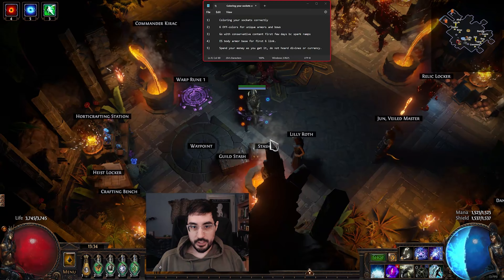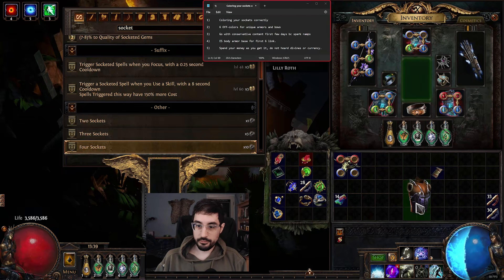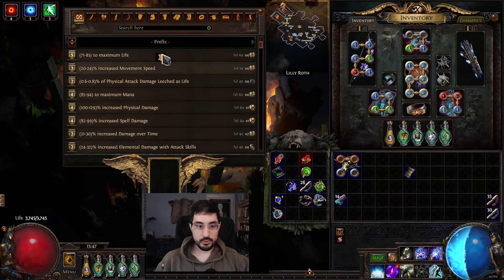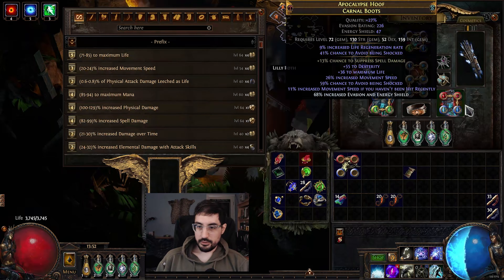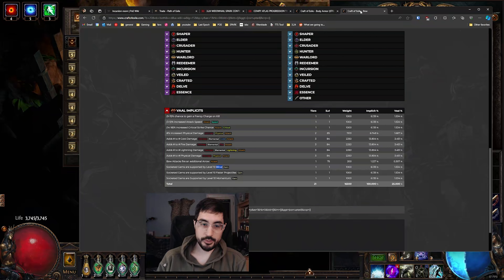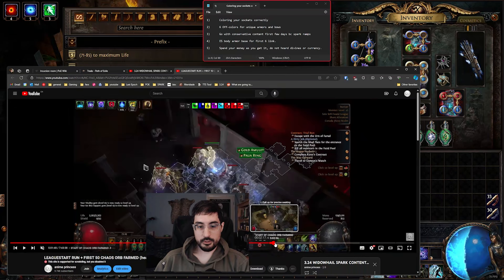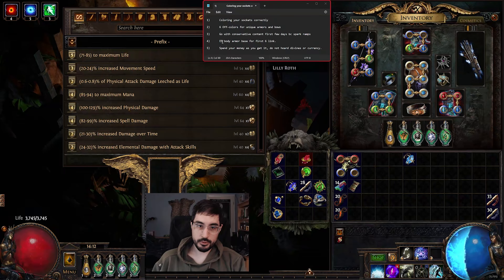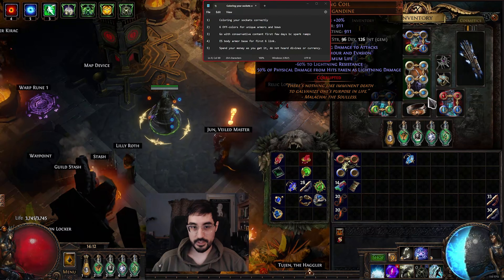WIDOWHAIL SPARK - 5 TIPS FOR SUCCESSFUL LEAGUESTART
▬▬PoB▬▬▬▬▬▬▬▬▬▬▬▬▬▬▬▬▬▬

▬▬Links▬▬▬▬▬▬▬▬▬▬▬▬▬▬▬▬▬

0:00 - Intro
0:15 - Color your sockets
1:45 - Off-color Body Armor and Bow
4:16 - Ranking Double-Corruptions
6:56 - Leaguestart content suggestions
9:18 - Your first 6-Link
10:10 - How to spend your money